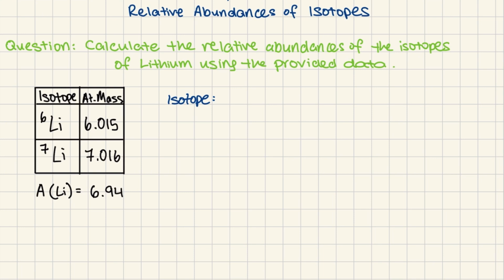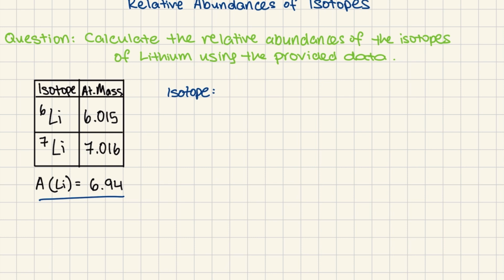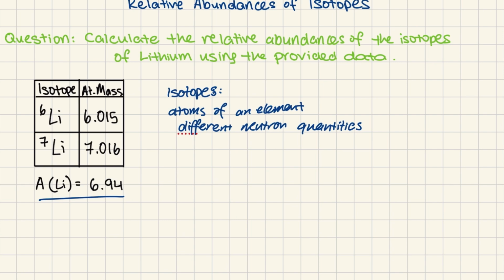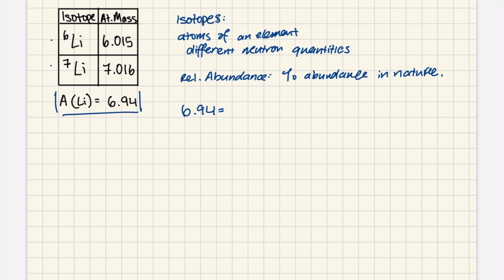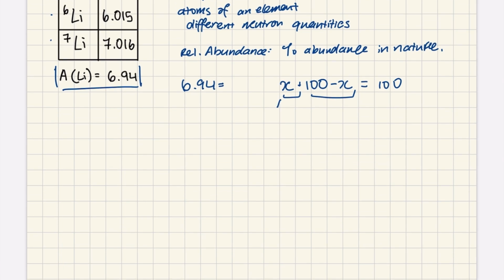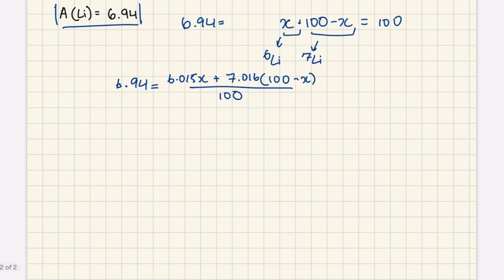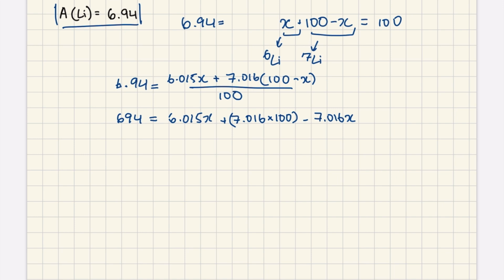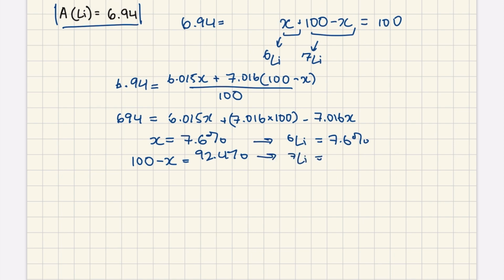IB Chemistry HL: 1.2 Relative Abundances of Isotopes 2025 New Spec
Working through a practice question about calculating relative abundances of isotopes of Lithium.